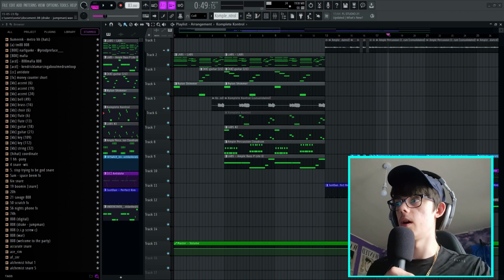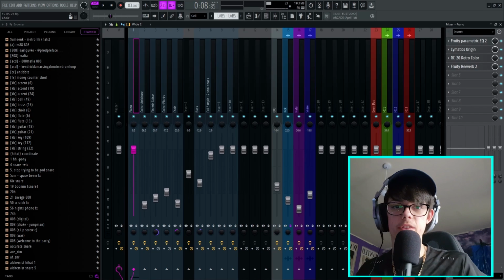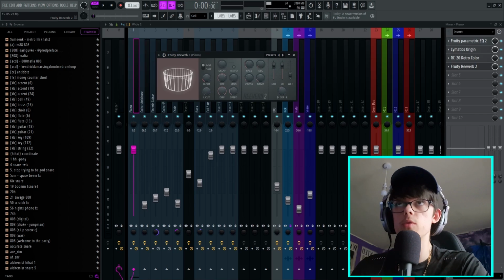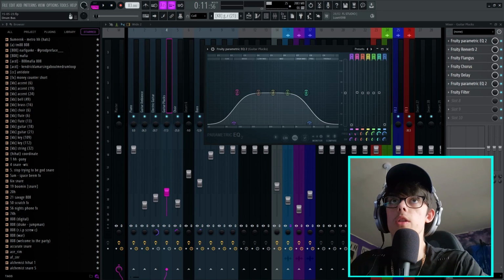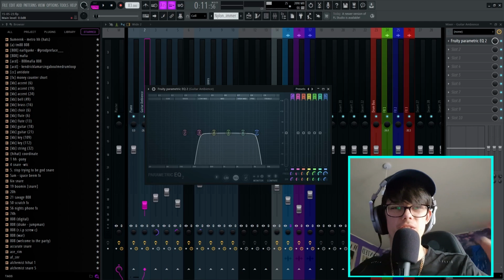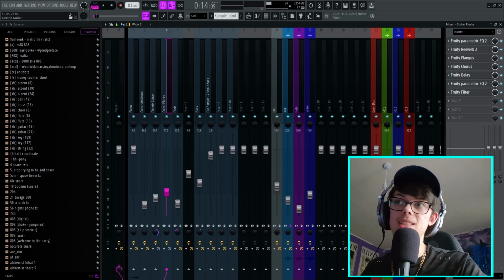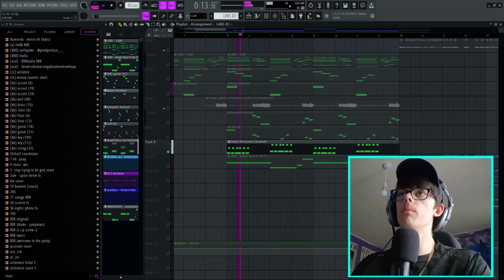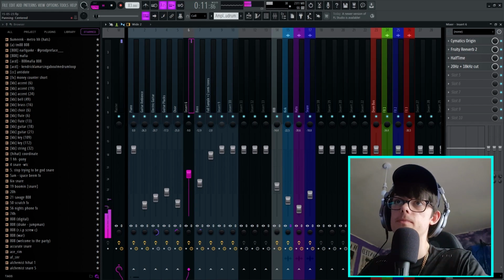The BEST UNIQUE Free VST For 2023 (Improve your sound selection)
In this video Sparkz shows you how to create high quality music using plugins that are completely free and give off the "industry standard" sound.

Create professional music with free vst's
0:00 Intro
0:12 Preview
0:24 Intro
0:42 Piano
4:31 Guitar
6:27 Guitar #2
7:10 Electric Guitar
8:52 Choir
10:25 Percussion Cloudrum
12:12 Bass
13:24 Final Product
13:56 Outro

TAGS IGNORE:
vst shouldn't be free

Best FREE plugin for 2023. Logic Pro X, Ableton Live, Pro Tools, FL Studio.